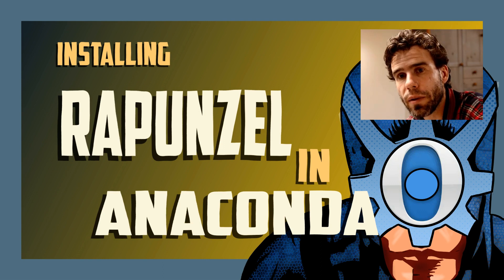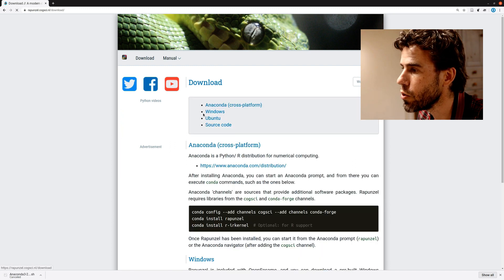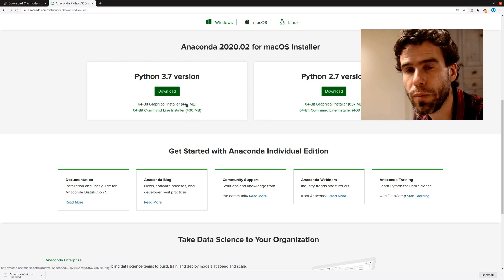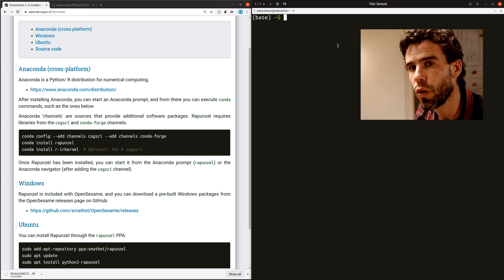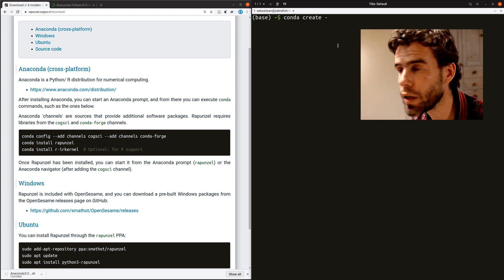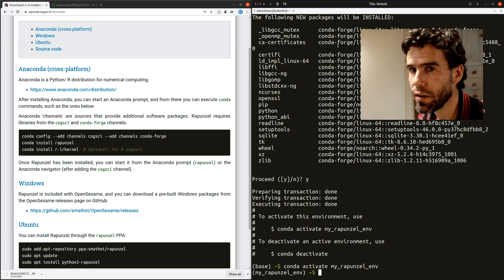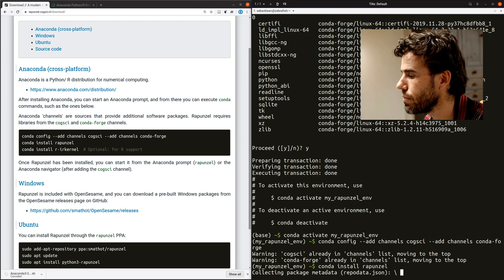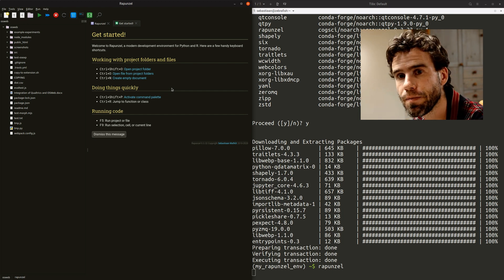Installing Rapunzel Code Editor in Anaconda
Rapunzel is a code editor for numerical computing with Python and R. In this video I show how to install Rapunzel in Anaconda.